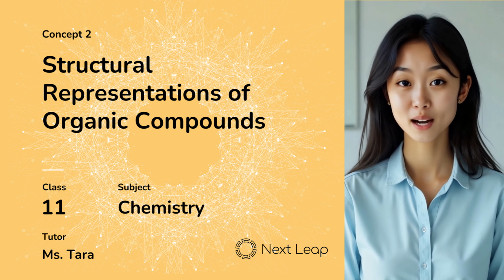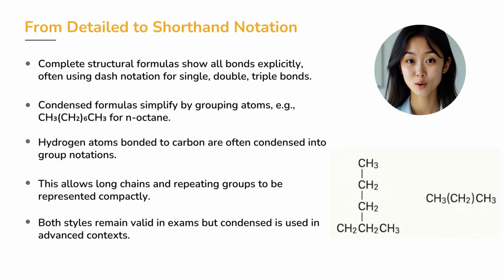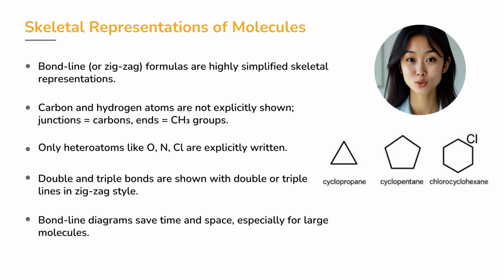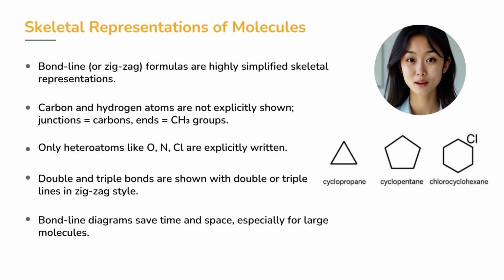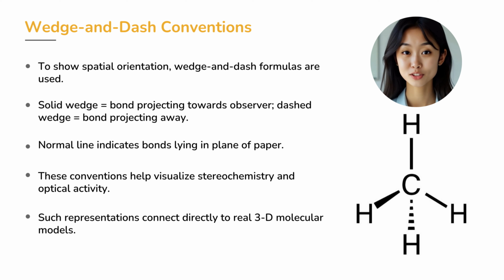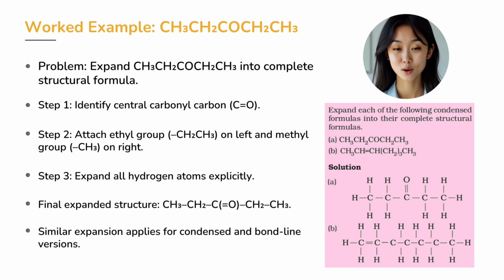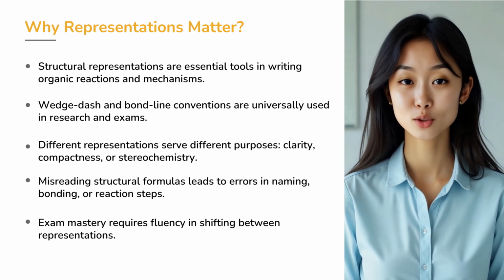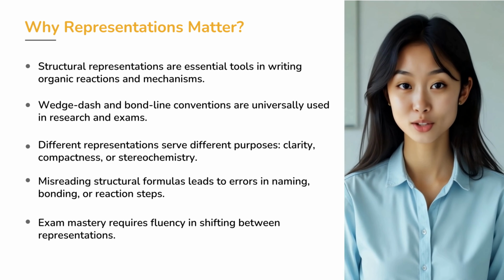Structural Representations of Organic Compounds | Class 11 Chemistry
Master the Art of Reading and Writing Organic Structures!
 In this video, we dive deep into Concept 8.2 – Structural Representations of Organic Compounds from Class 11 CBSE Chemistry. Representations are the “language of organic chemistry” — they decide how we see, name, and understand molecules.
We’ll begin with the need for structural representations, move through complete formulas, condensed notations, and bond-line diagrams, then explore three-dimensional wedge-and-dash conventions and molecular models. You’ll also see a solved example on expanding condensed formulas step by step, followed by applications and exam takeaways.
This video ensures you never confuse empirical formulas with structural formulas, and prepares you for advanced concepts like stereochemistry and reaction mechanisms.

 1️⃣ Introduction to Structural Representations – Why we need multiple styles in organic chemistry.
 2️⃣ Complete and Condensed Formulas – From longhand to shorthand notations.
 3️⃣ Bond-Line Formulas – Zig-zag skeletons and their interpretation.
 4️⃣ Three-Dimensional Representations – Wedge and dash conventions explained.
 5️⃣ Molecular Models – Framework, ball-and-stick, and space-filling models.
 6️⃣ Advanced Example – Expanding a condensed formula into full structure.
 7️⃣ Applications and Summary – Exam importance and real-world relevance.

 ✔ Exam-Oriented – Strictly aligned with Class 11 CBSE Chemistry syllabus.
 ✔ Beginner-Friendly – Clear narration with relatable analogies.
 ✔ Real-Life Relevance – Connects drawings to real molecules and applications.
 ✔ Problem-Solving Focus – Includes worked-out examples.
 ✔ Essential Skill – Builds the foundation for nomenclature, stereochemistry, and mechanisms.